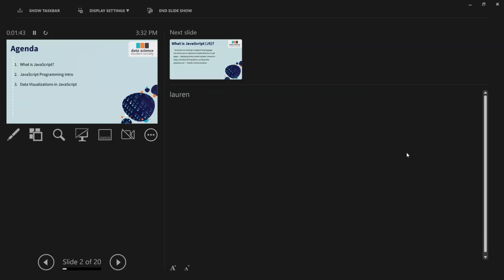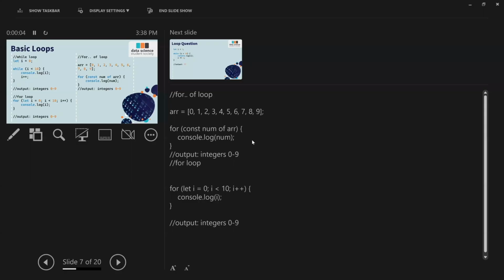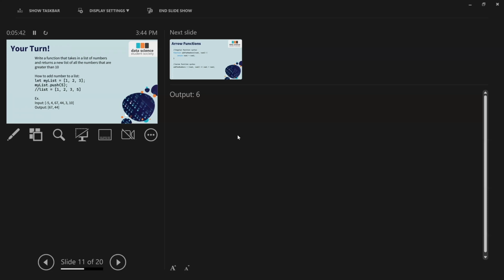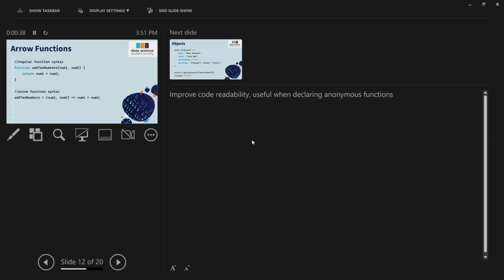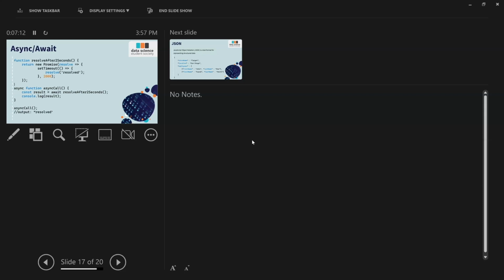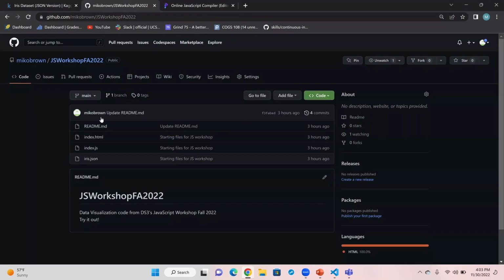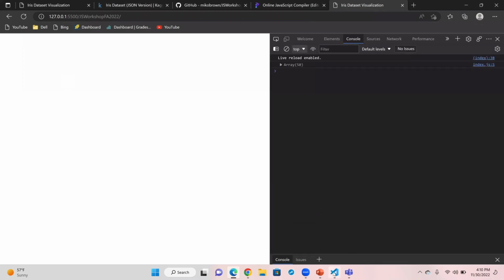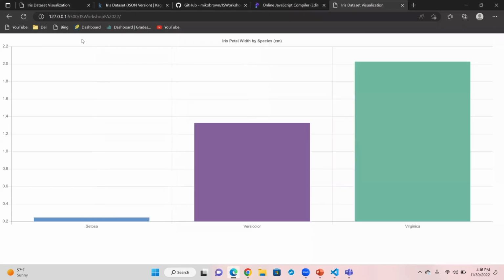Java Script Workshop [Fall 2022]